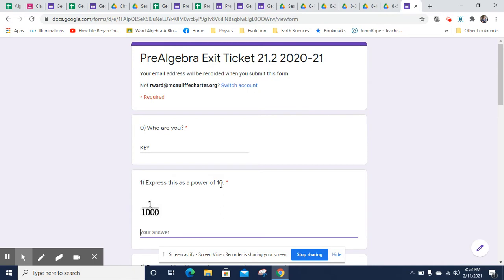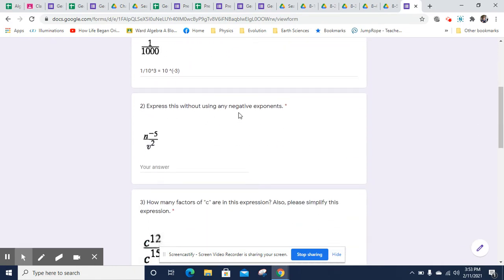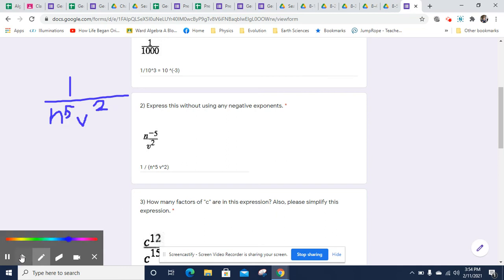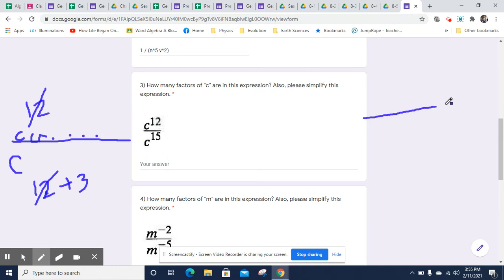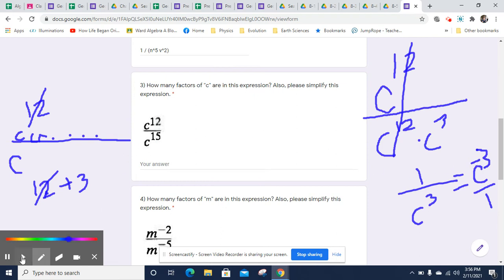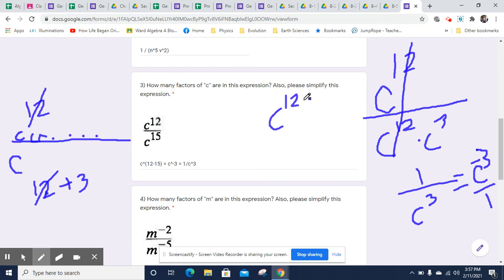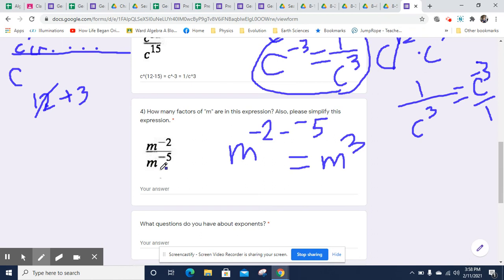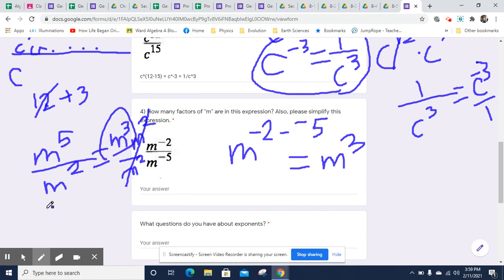PreAlgebra Exit Ticket 21.2 Video Key